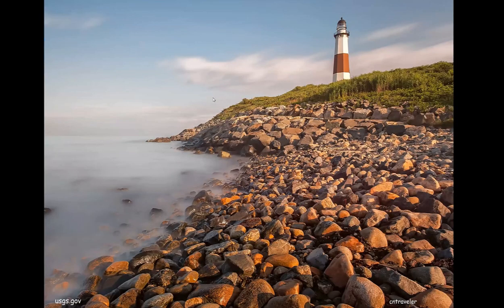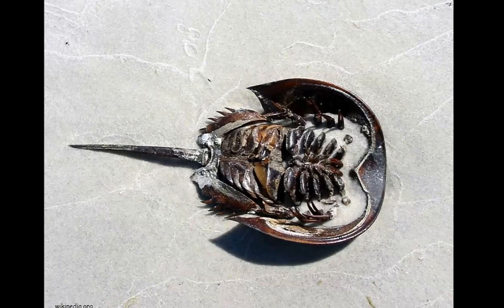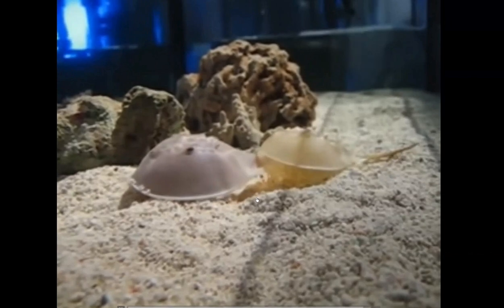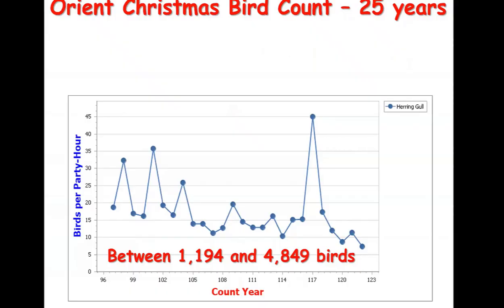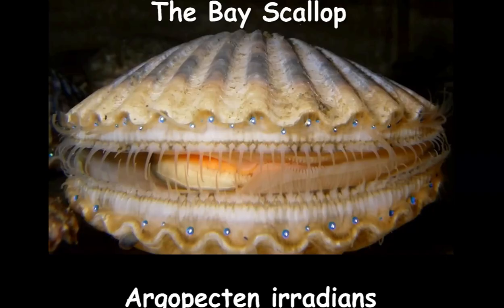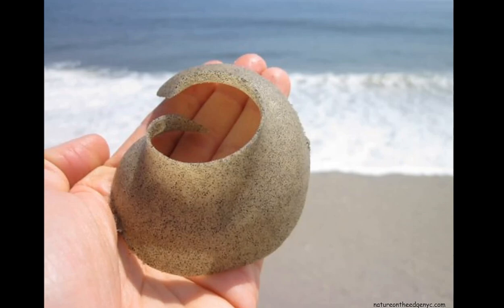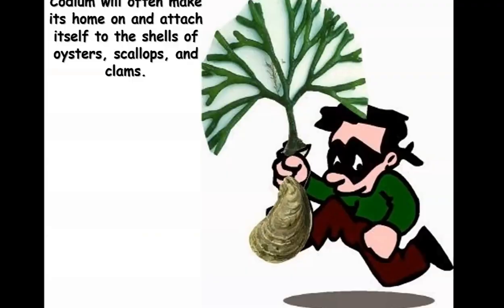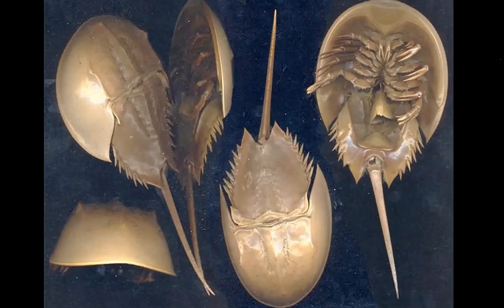A Virtual Walk on the Beach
Presenter: John Holzapfel
Full of interesting facts and stories, this presentation puts the joy of knowledge in your footsteps. John Holzapfel, scientist/historian, and presenter has been keeping us informed about the world around us since he replanted his first spat.